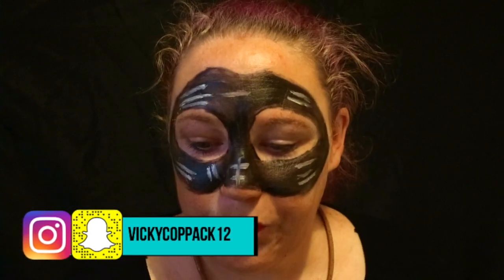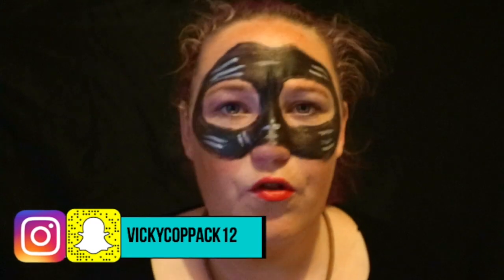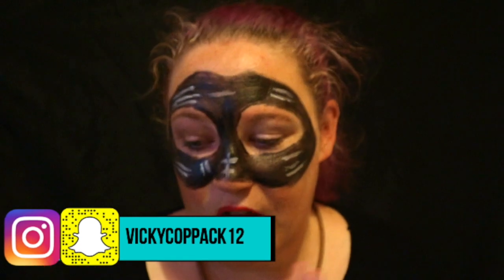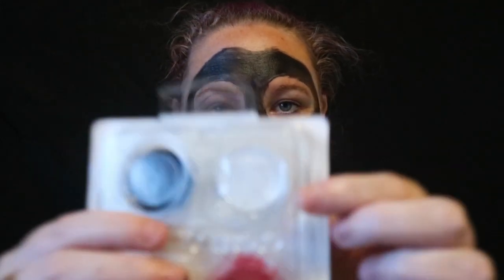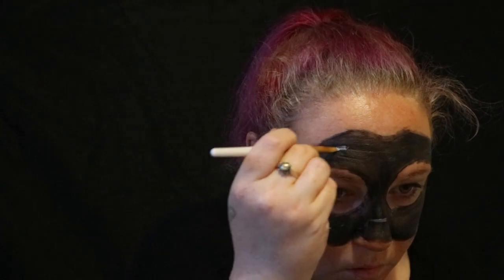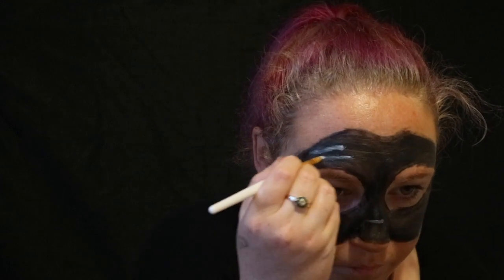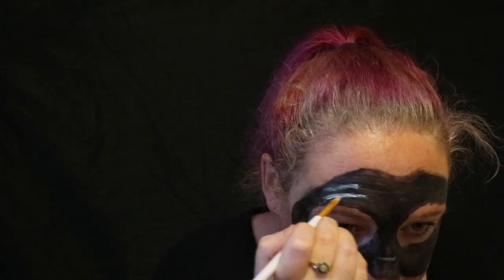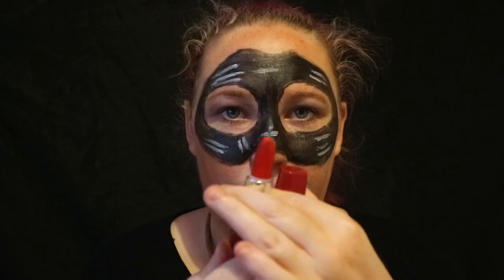Catwoman Halloween Makeup Tutorial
Yaaassss! I am SUPER excited to show you guys this video
I got my inspiration from Gabriel Zamora I will link his channel below, I seen his video and I thought  ‘WHY NOT?!” so I hope u enjoy it